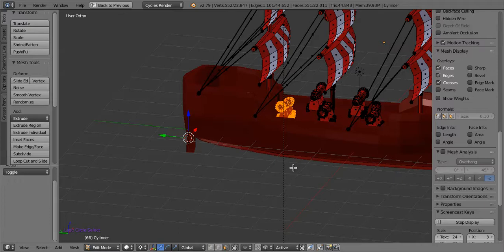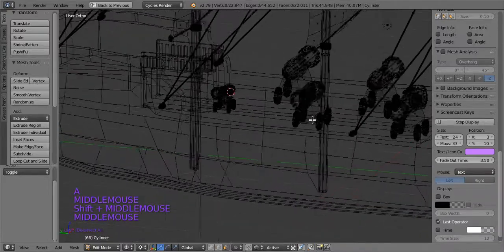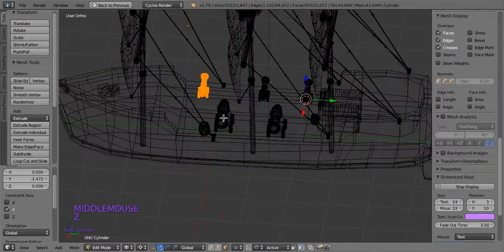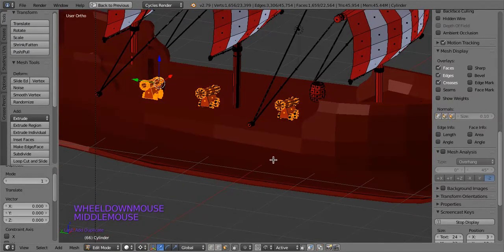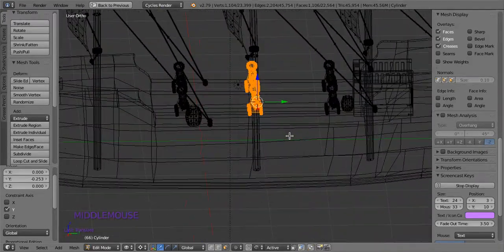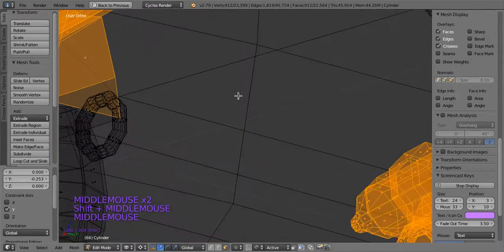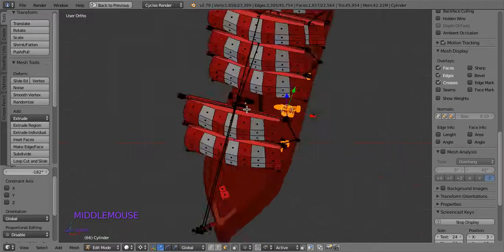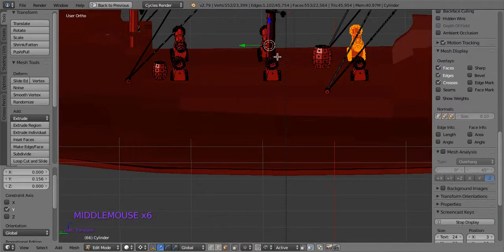Blender3D Basics Tutorial Scaling and Rotating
In this video the pivot point is set to the 3D cursor which we center on entire object using the Shift + s key sequence. We can then scale and rotate our entire object with respect to the 3D cursor. Happy Bending